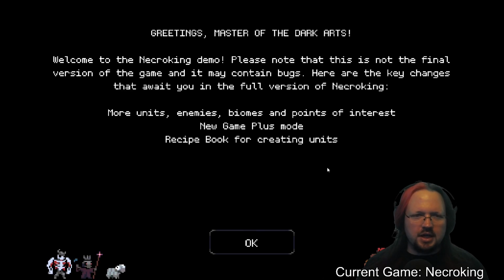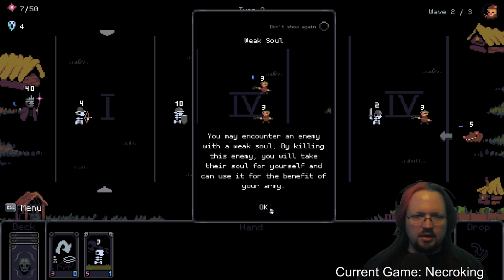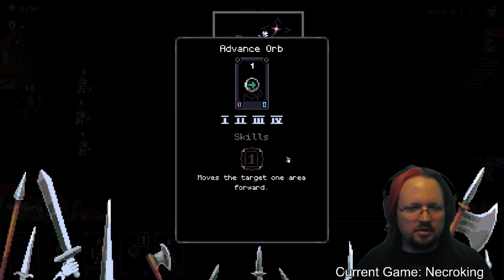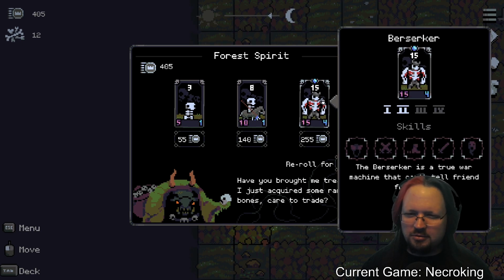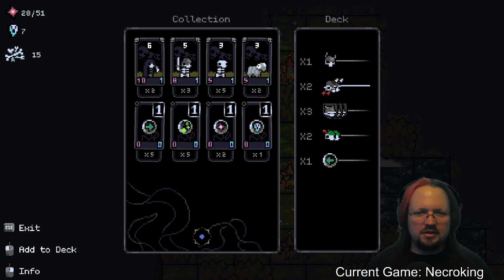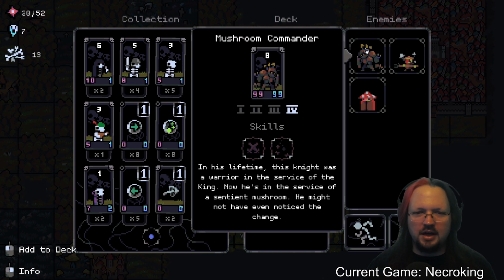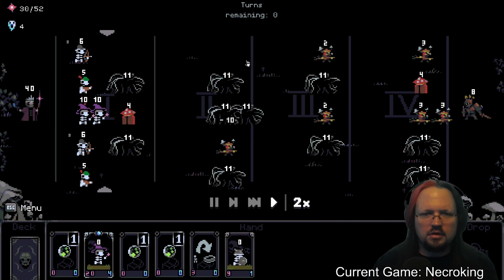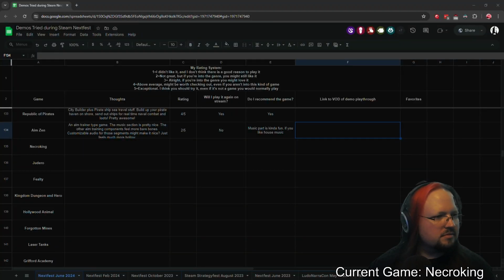Necroking Demo Steam NextFest June 2024